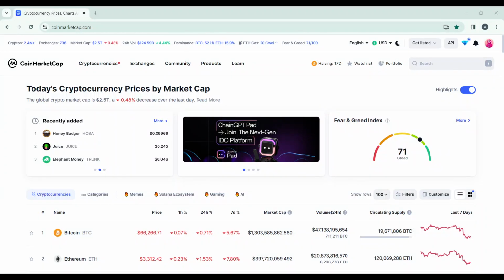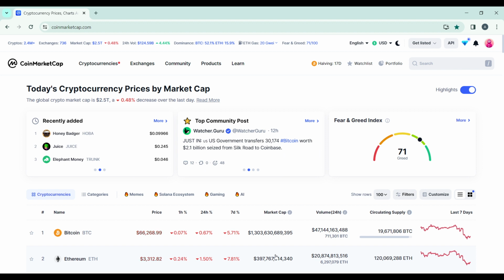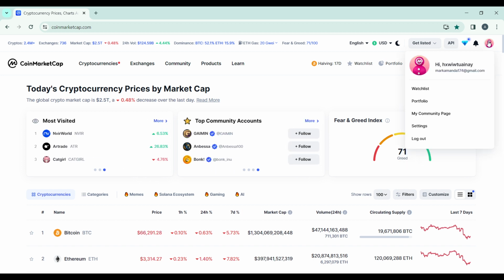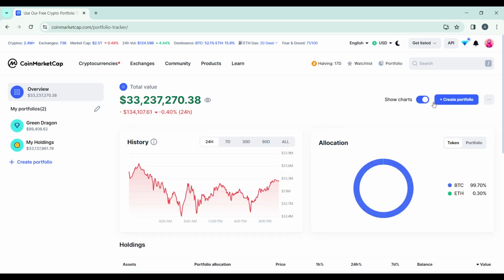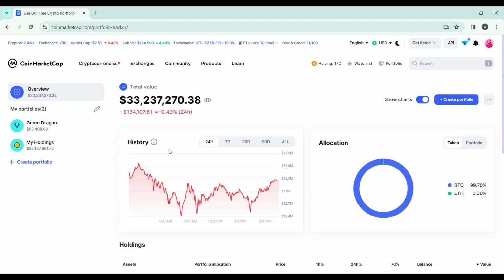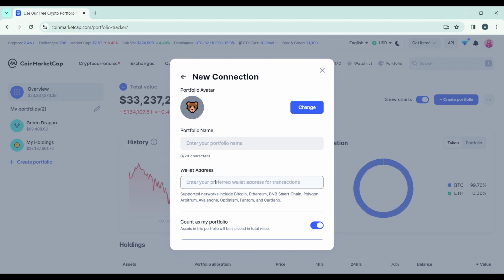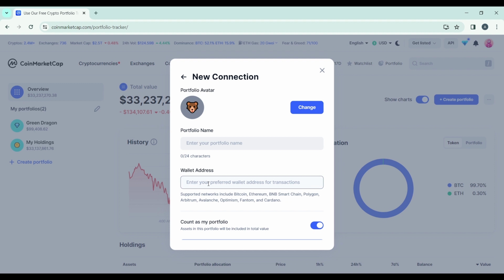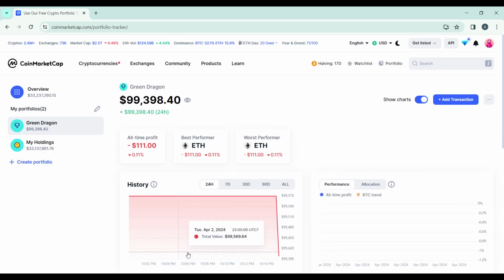How To Transfer Money From Coinmarketcap To Paypal (Easiest Way)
In this video I will show you How To Transfer Money From Coinmarketcap To Paypal. It would be good if you watch the video until the end so that you don't miss important steps.